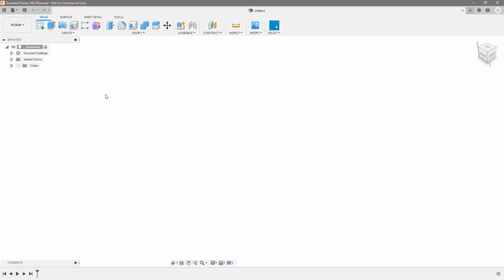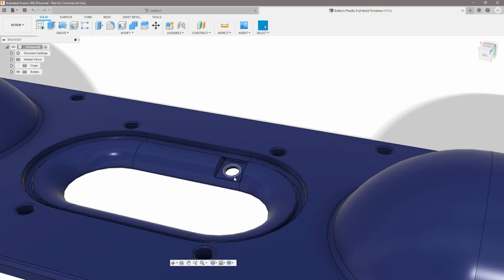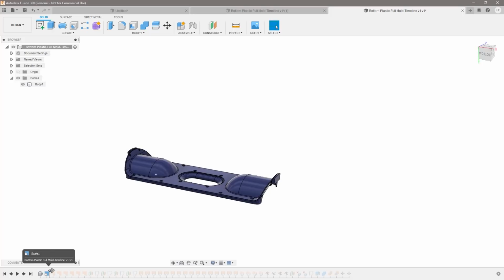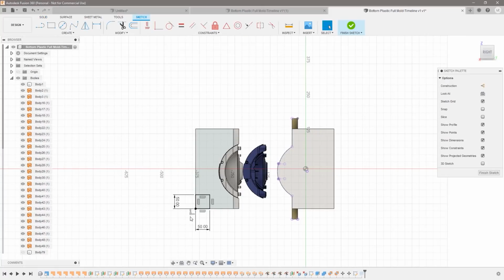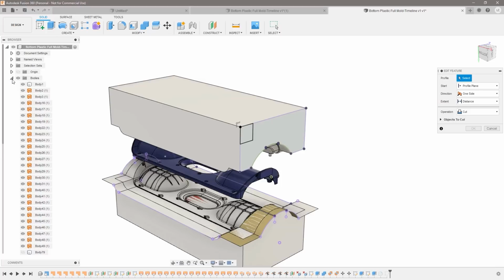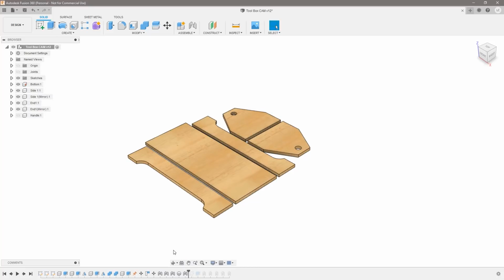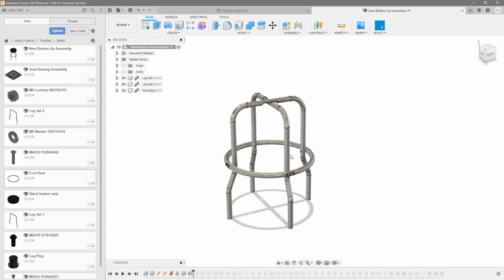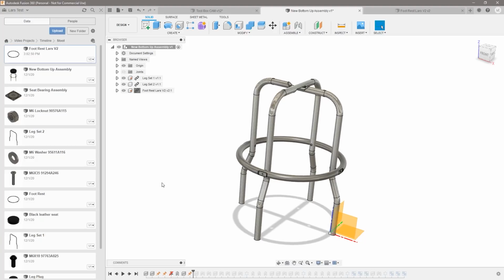Fusion 360 Tutorial - Timeline in 3 Levels of Difficulty | Season 3